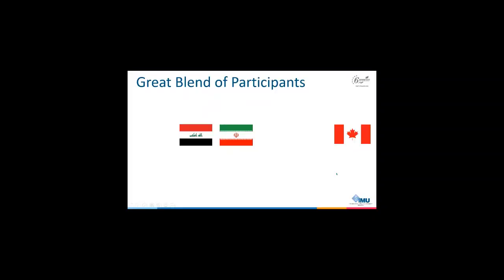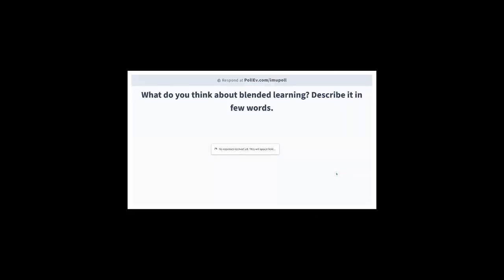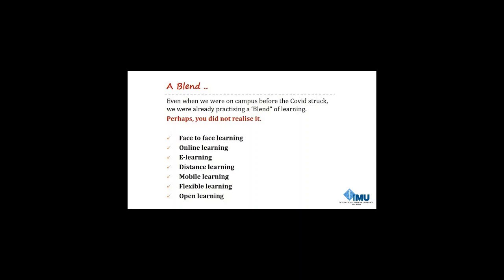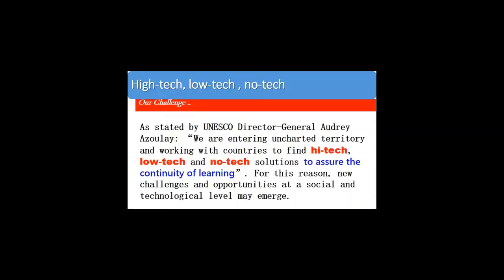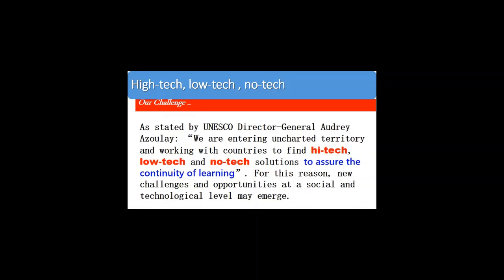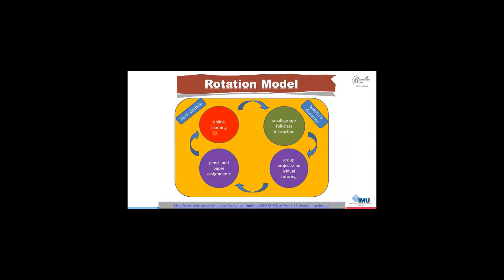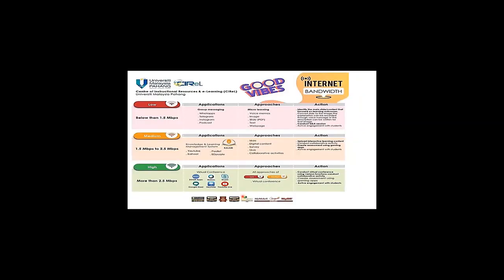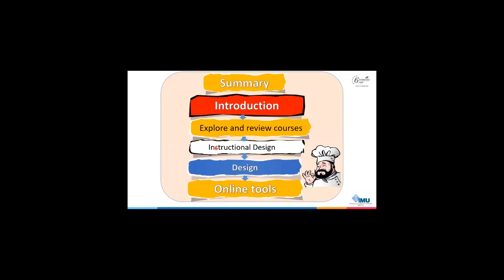SIVU & University of Kerbala Virtual Conference, Blended Learning by Mr Hasnain Zafar Baloch